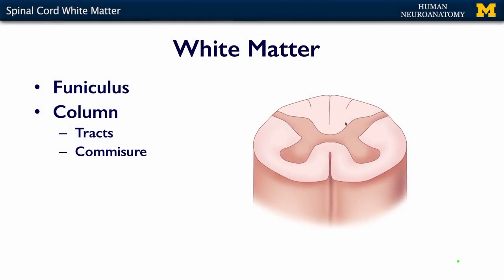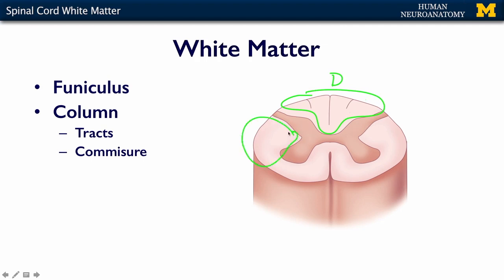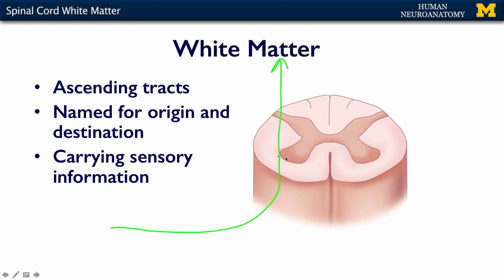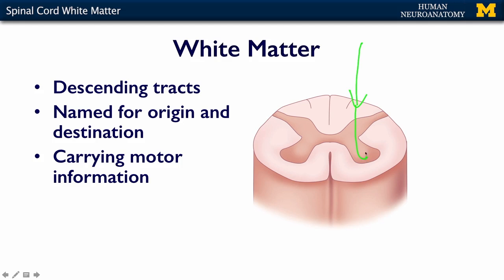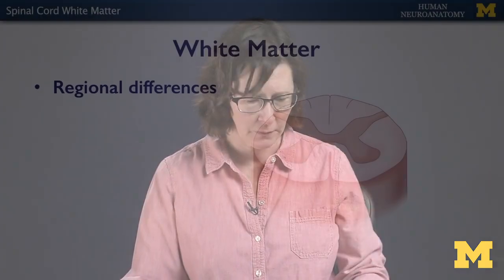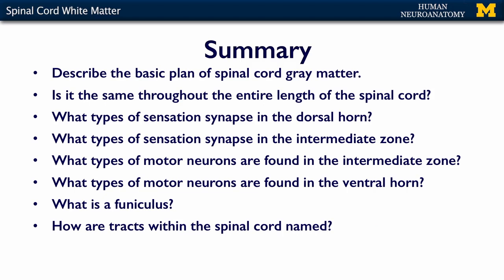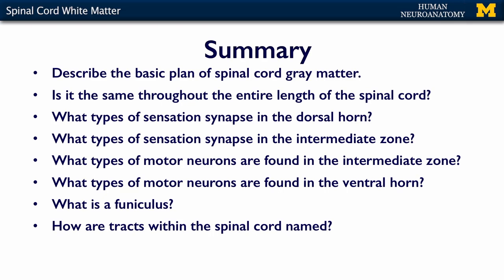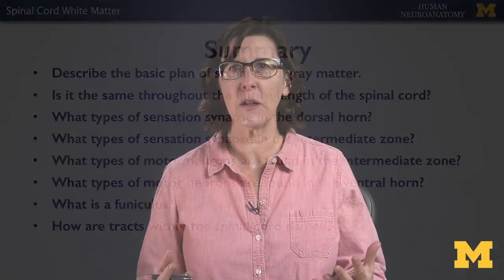Spinal Cord White Matter - Anatomy: Human Neuroanatomy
Link to this course:
Anatomy Specialization
In this anatomy course, part of the Anatomy Specialization, you will be introduced to the central and peripheral nervous systems. You will learn about basic neuroanatomy, sensory pathways, motor pathways and the autonomic nervous system.

The course includes illustrated lecture videos and quizzes to help you expand and test your knowledge of the nervous system.

By the end of this course, you will have a better understanding of how the entire body influences, and is influenced, by the nervous system.

Perfect course for beginners. Videos are simple, short and easy to understand. Totally recommend this course for anyone beginning their journey in Human Neuroanatomy.,The course was so neatly explained and the Professor Kelli A Sullivan really did a very nice job . She made is so easy to understand . Truly enjoyed it